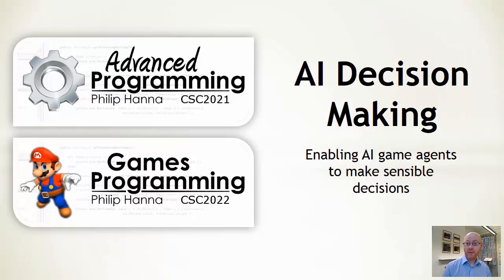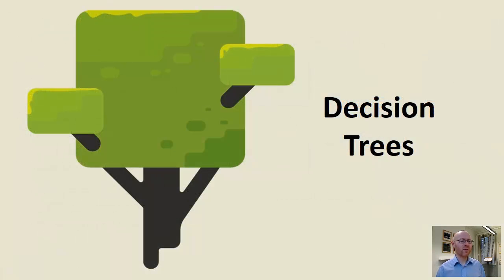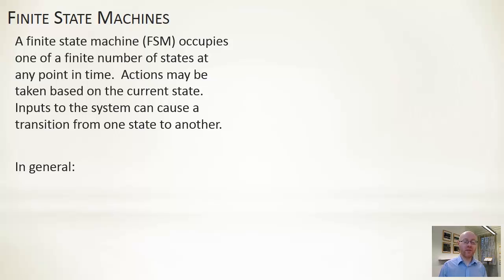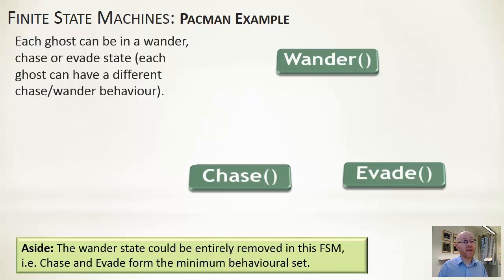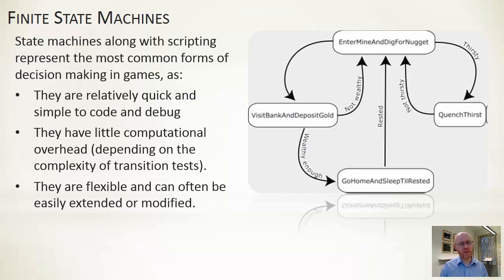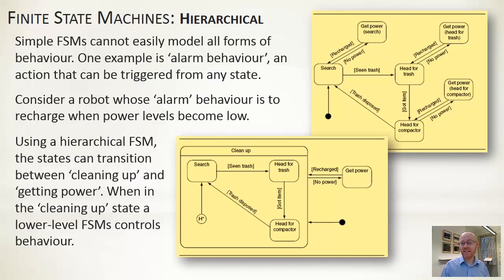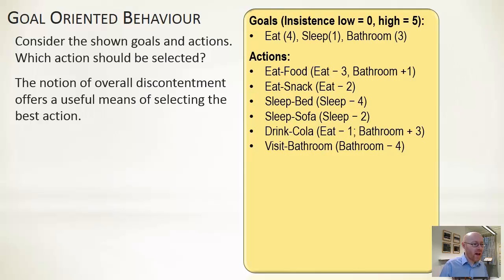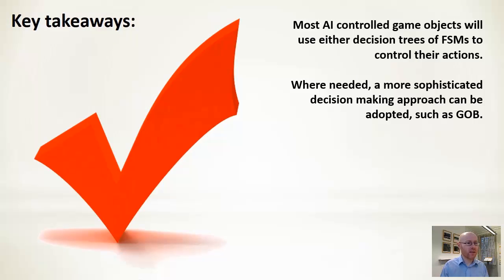Week 11 - Android Games Programming (CSC2021) - AI Decision Making - Individual Actions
AI game agent decision making